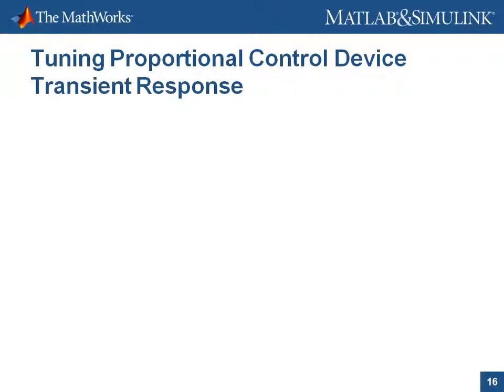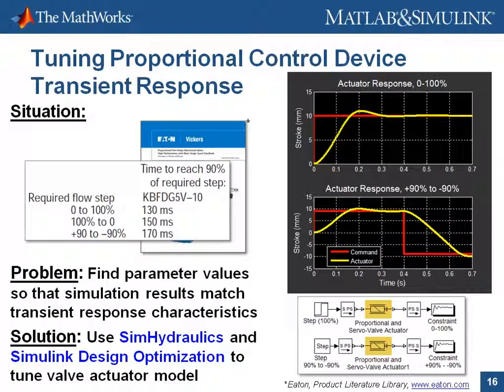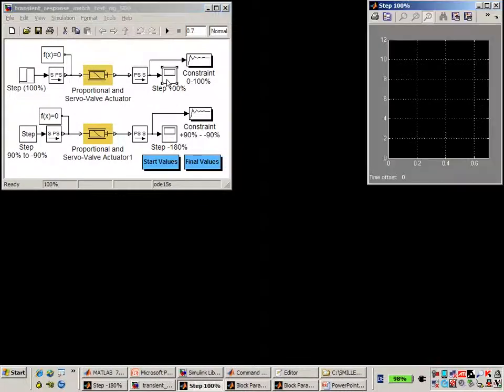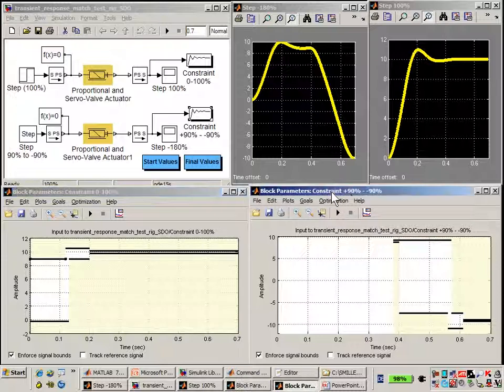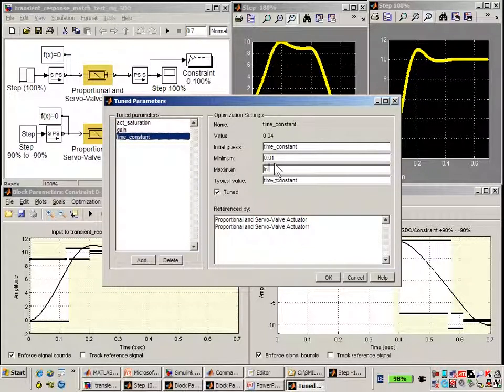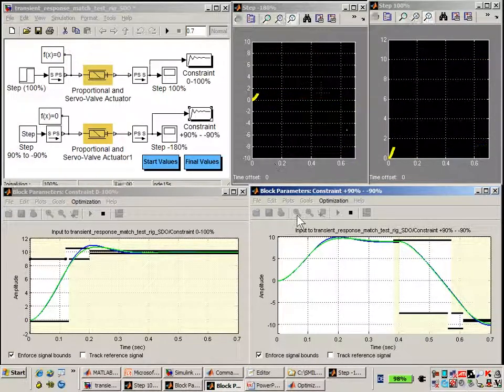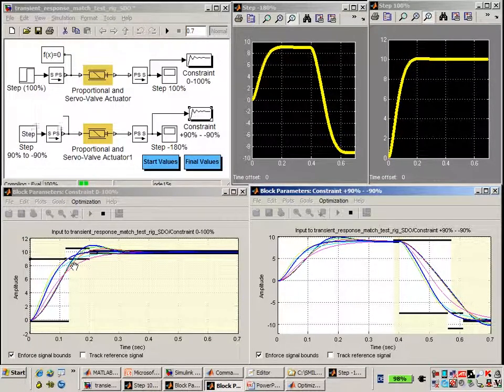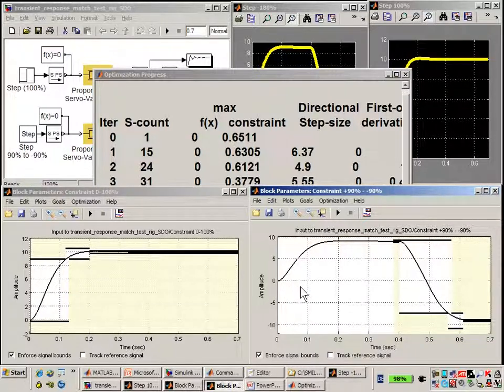Hydraulic Valve Parameters: Transient Response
Automatically tune hydraulic valve parameters to match transient response characteristics on manufacturer’s data sheets using optimization algorithms.